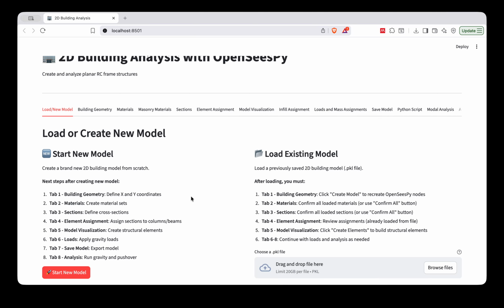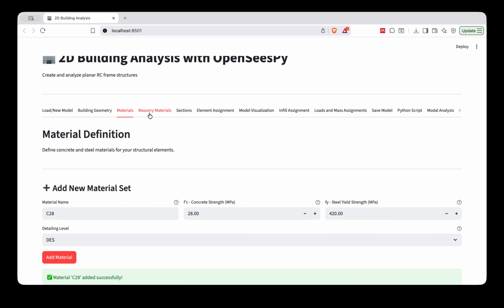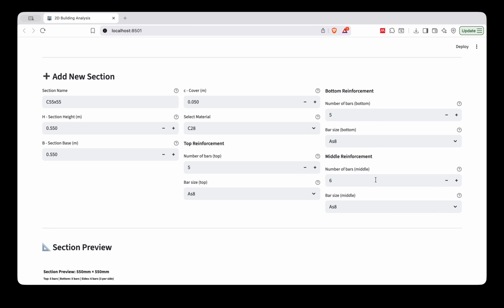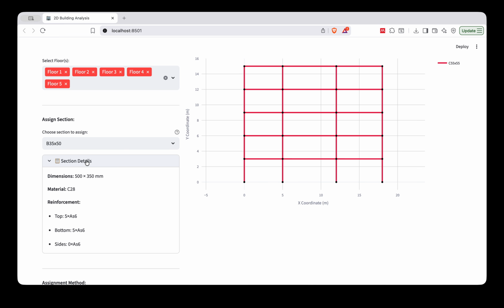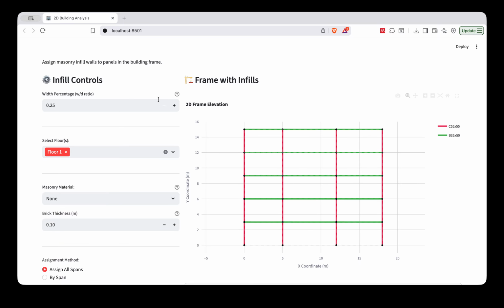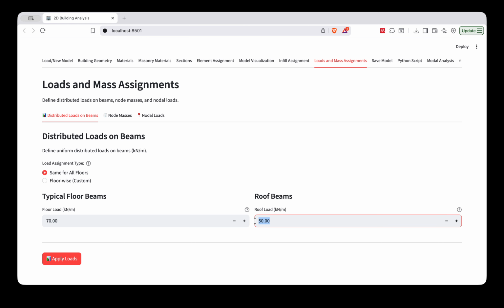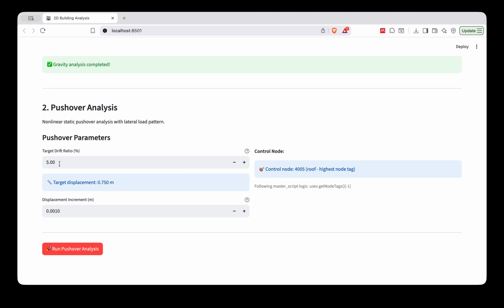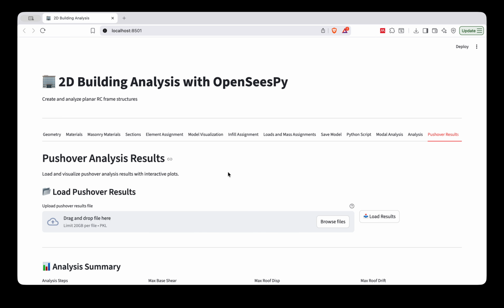RCIF-2D demonstration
Demonstration of RCIF-2D, an app for Pushover analysis of infilled Reinforced Concrete Infilled buildings that uses OpenSeesPy as backend and a Streamlit frontend for a streamlined, user-friendly workflow